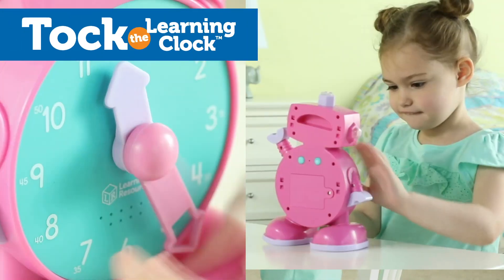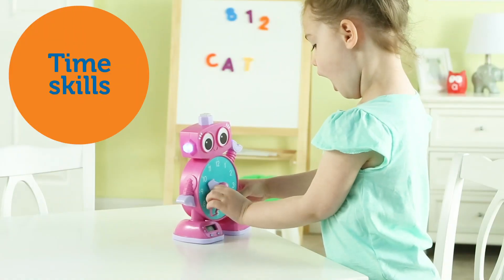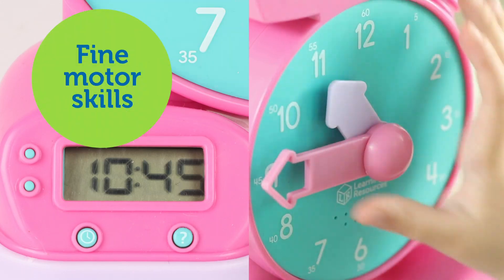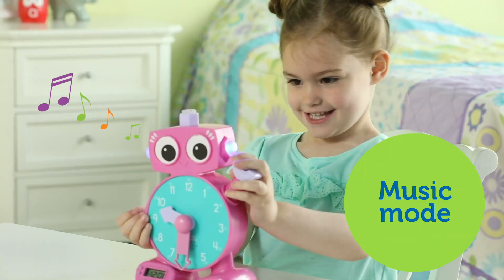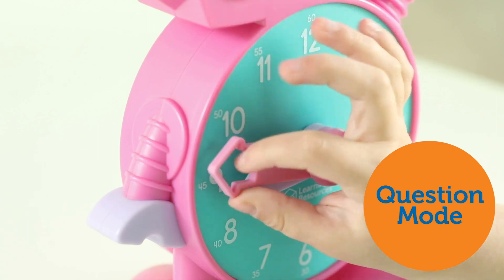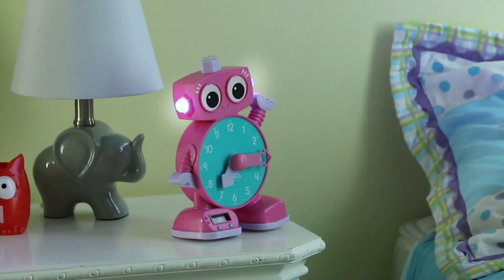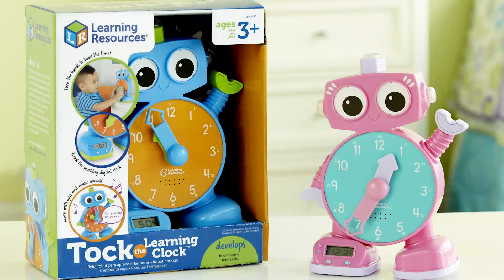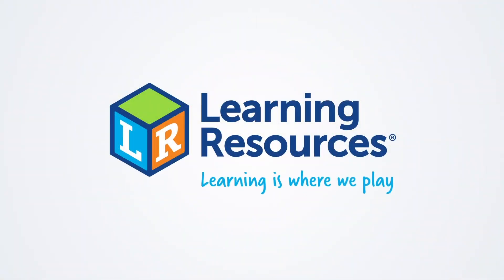Tock the Learning Clock - Pink - Teaches Kids How to Tell Time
Wake up! It’s time to learn! Turn telling time into a music-filled dance party with Tock the Learning Clock from Learning Resources. This adorable robot clock comes with analog hour and minute hands, as well as a digital display that functions as a real clock. Tock supports two time-teaching modes: in Musical Fun Mode, Tock rewards kids for correctly setting the hour and minute hands by playing snippets of fun, dance-ready tunes. In Question Mode, Tock asks kids to match the analog hands to the time shown on the clock’s digital display, turning every passing minute into a potential quiz opportunity. In addition to teaching time skills, Tock the Learning Clock also helps kids get a good night’s rest. Tock comes with a night light function, as well as an “Ok to Wake” light that changes color when it’s ok to get out of bed and have a morning dance party.